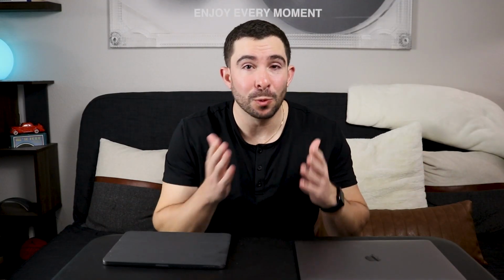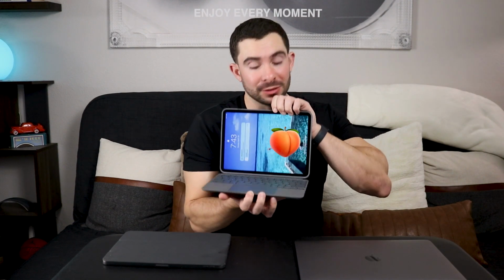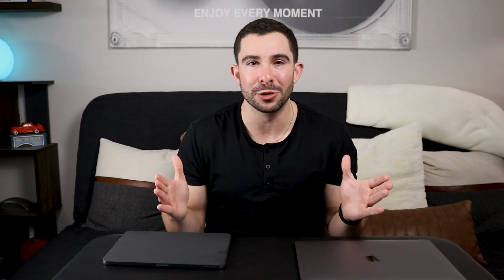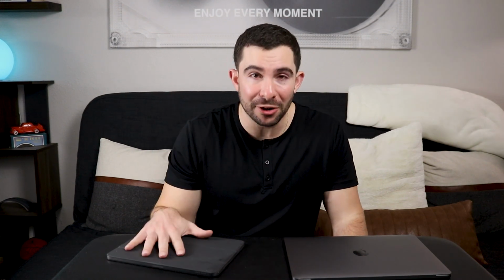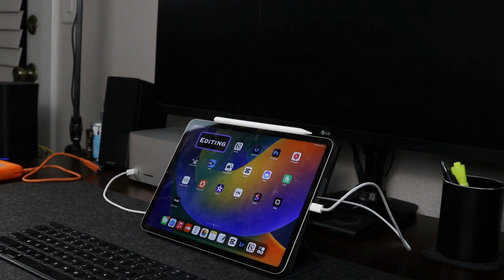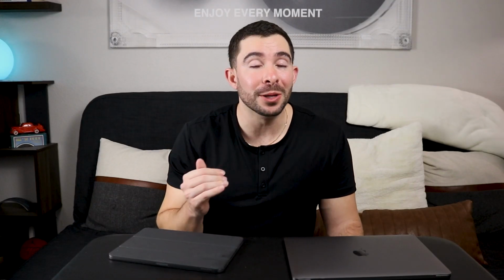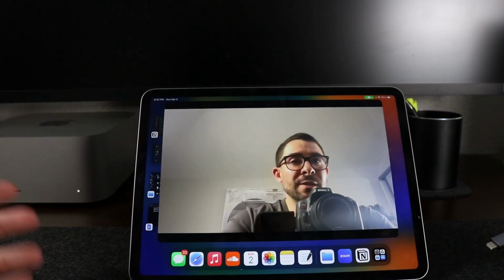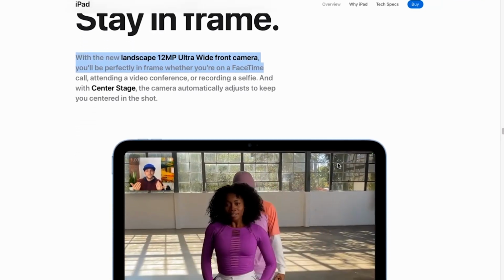It is FINALLY possible! iPads are NOW replacing laptops...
In this video, I'll discuss whether or not it's finally possible to replace your laptop with an iPad!

This question has been roaming the internet for years now, so I interviewed my wife and her experience of replacing her laptop with an iPad this past year.

An iPad replacement is not for everyone, but in this video, I will discuss who can and cannot replace a laptop with an iPad.

iPad Pro M2
Macbook Air M2
Macbook Pro